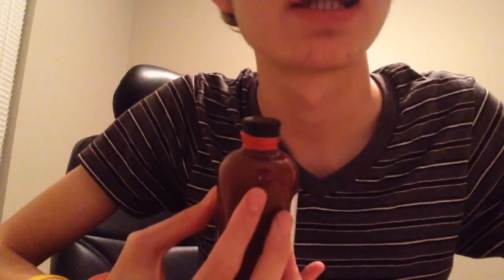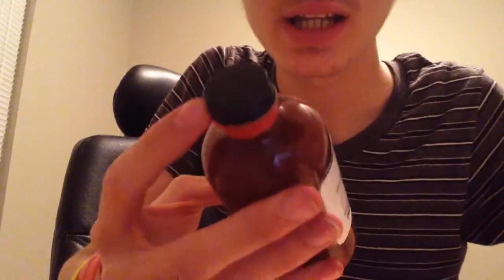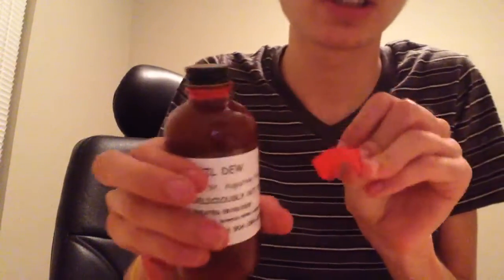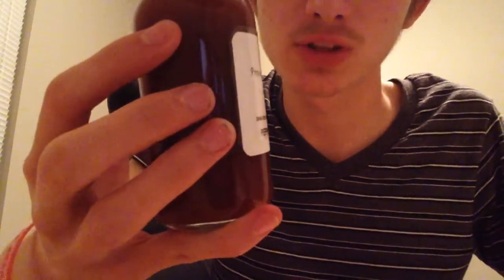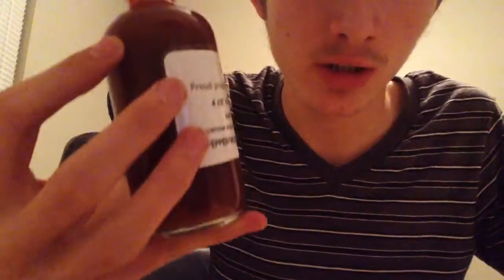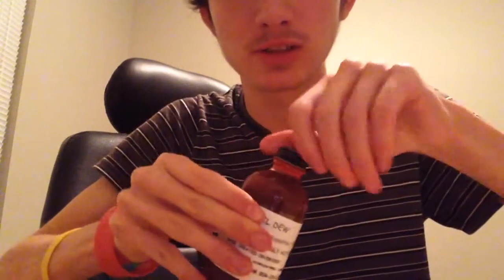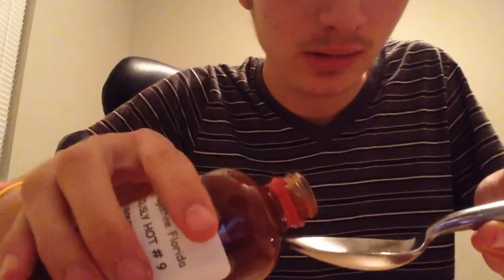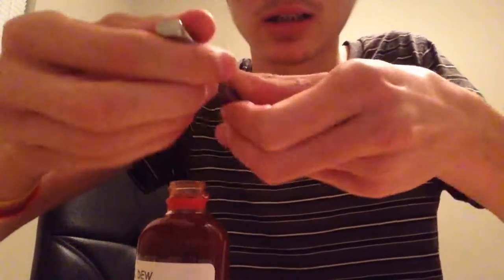DATIL DEW HOT SAUCE REVIEW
Not as hot as I expected it to be. But still deliciously hot!